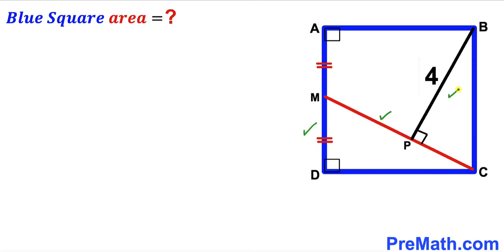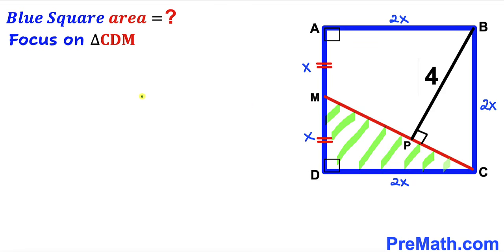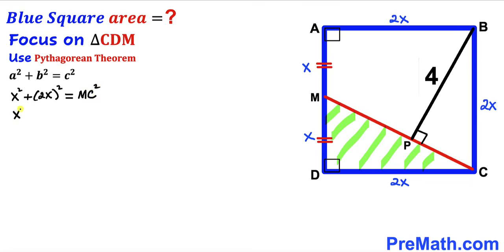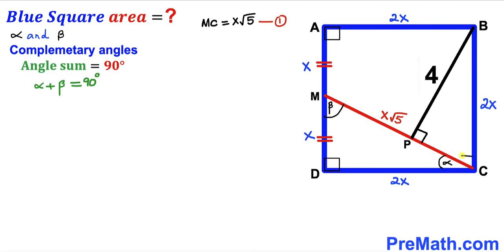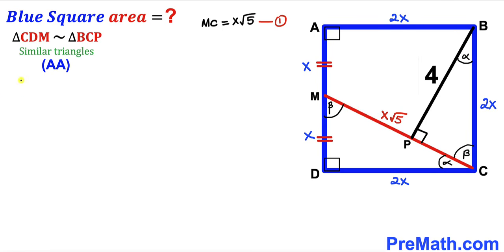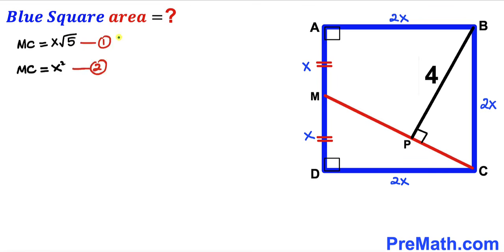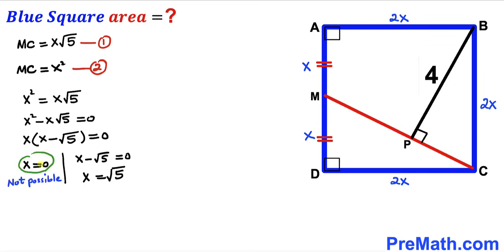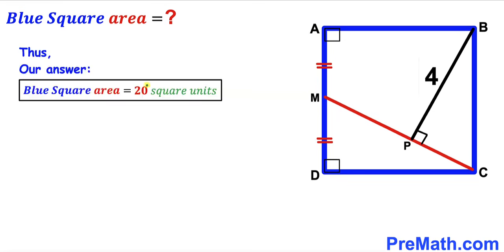Can you find area of the Blue Square? | (Triangles)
Learn how to find the area of the Blue Square. Important Geometry and Algebra skills are also explained: similar Triangles; Pythagorean theorem; area of the square formula. Step-by-step tutorial by PreMath.com

blackpenredpen
math olympics
olympiad exam
math olympiada
British Math Olympiad
olympics math
olympics mathematics
Number Theory
mathcounts
math at work
Pre Math
Olympiad Mathematics
Olympiad Question
Geometry
Geometry math
Geometry skills
Right triangles
imo
Competitive Exams
Competitive Exam
Calculate the length AB
Pythagorean Theorem
Right triangles
Intersecting Chords Theorem
coolmath
my maths
mathpapa
mymaths
cymath
sumdog
multiplication
ixl math
deltamath
reflex math
math genie
math way